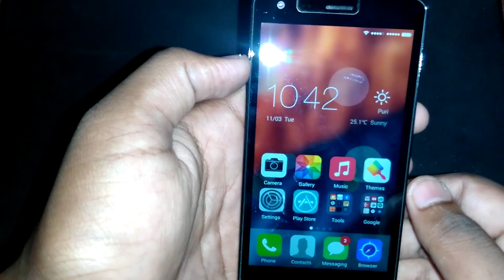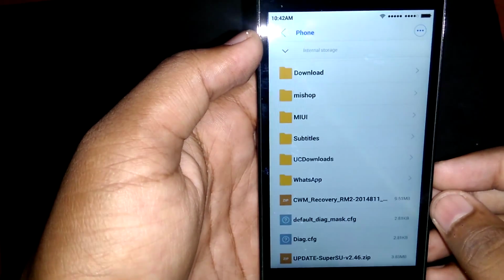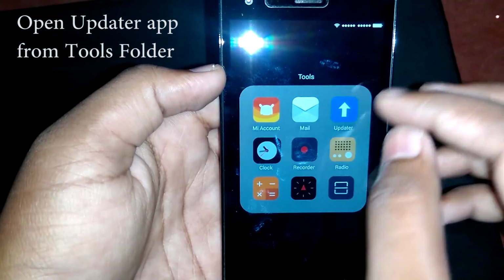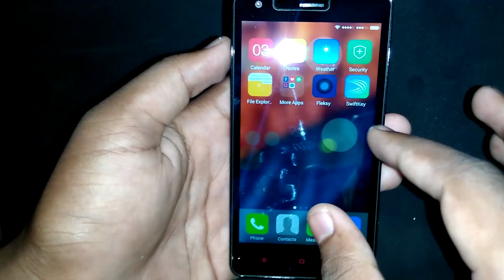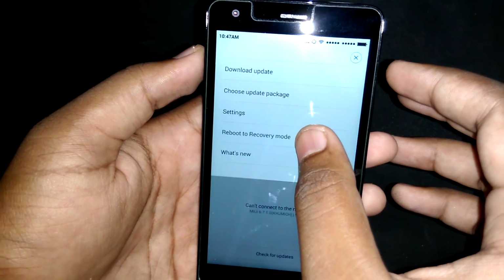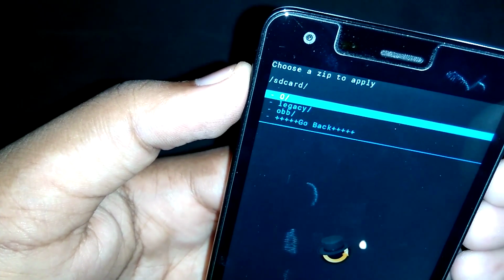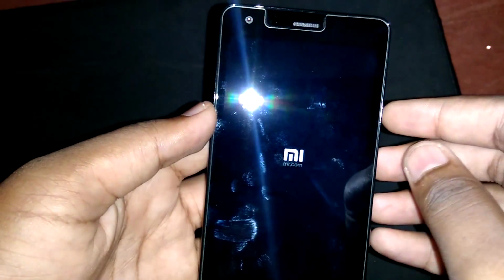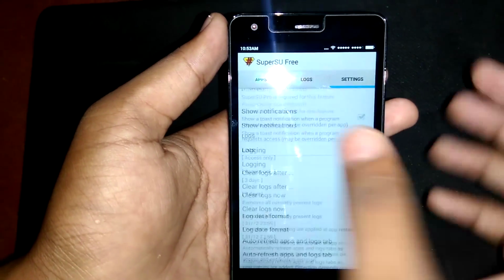How to root Xiaomi Redmi 2 Prime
Rooting Redmi 2 Prime is really straight forward and easy.

Steps:
1. Download these files:
2. Put them on the internal storage
3. Rename "CWM_Recovery_RM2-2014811_miuies_20150212_Signed.zip" to "Update.zip"
4. Open updater app from tools folder.
5. Open the drop down menu by tapping on the button on the top right corner and open Choose Update Package then locate internal storage and select "Update.zip".
6. After the reboot open the updater app again and go to the drop menu. Then tap on "Reboot to recovery mode" and reboot.
7. In the CWM recovery, you can locate the Superuser packagae and install it by going in "Install zip,choose zip from sdcard,0,Superuser.zip."
8. Reboot device and you are done.

NOW YOU HAVE SUCCESSFULLY ROOTED YOUR REDMI 2 PRIME

INTRO audio:- Scarlet_Fire